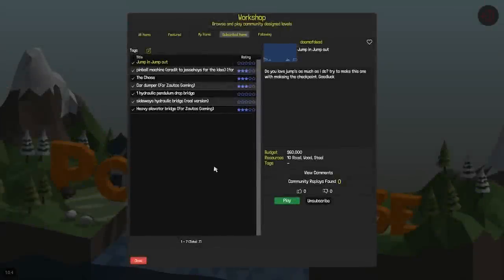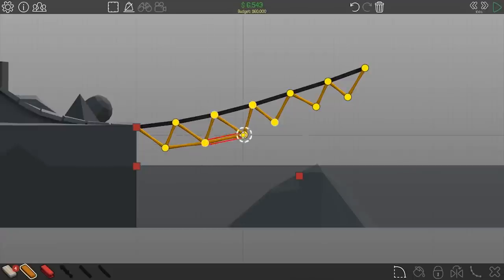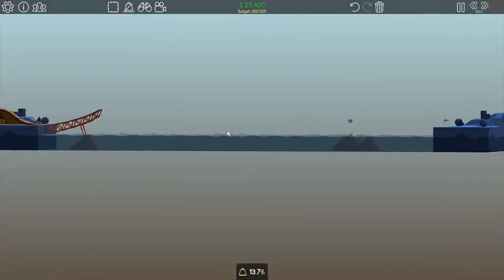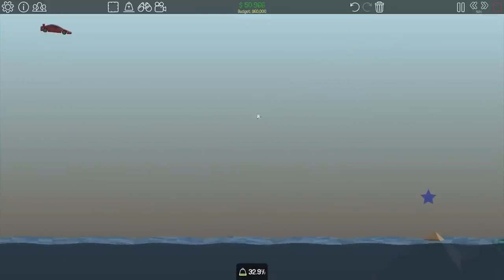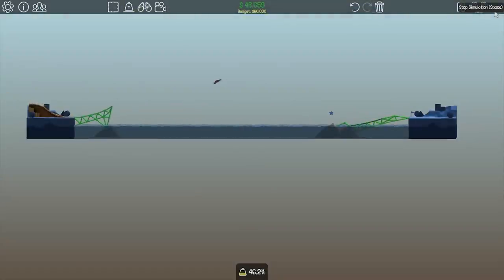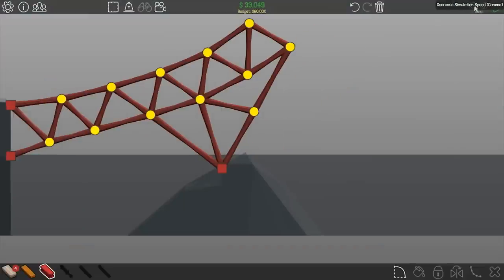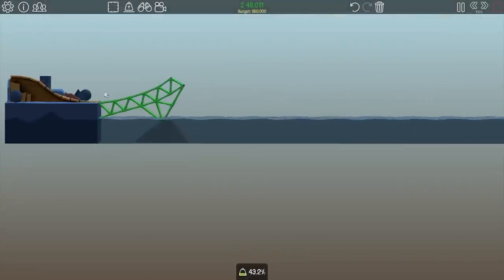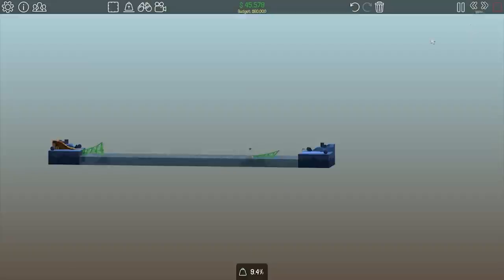Nose Dive [Poly Bridge Workshop Ep 112]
I play some poly bridge levels from steam workshop that are created in sandbox.